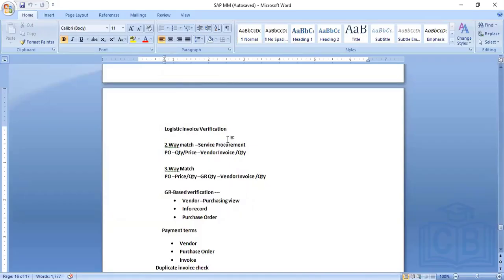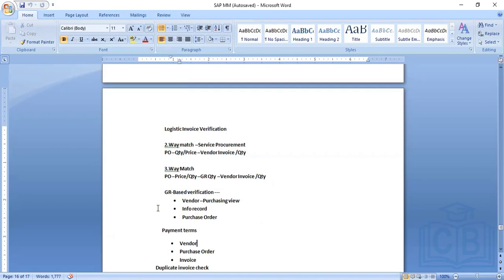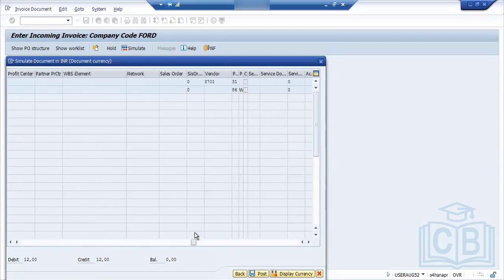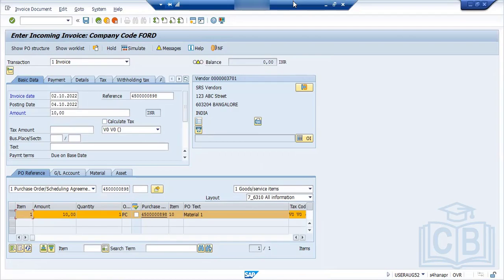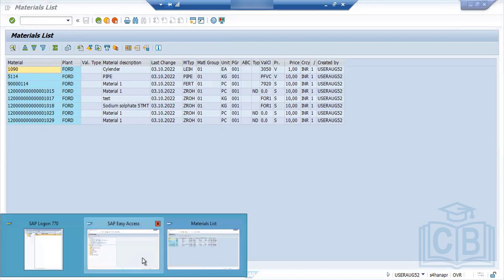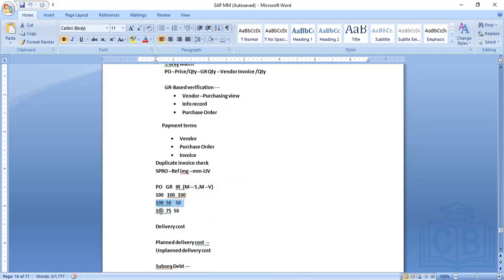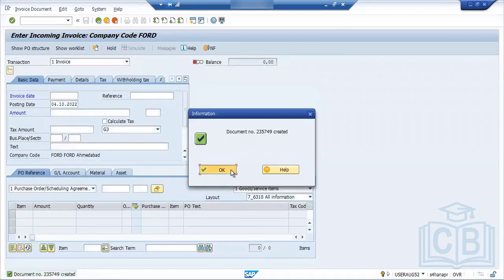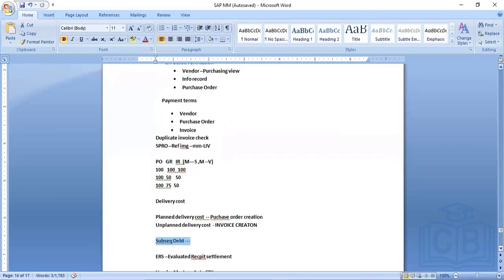SAP MM Tutorial | SAP MM Certification Course | SAP Material Management Module | CyberBrainer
Topics addressed include: Logistic Invoice Verification and Duplicate Invoice
                                                check